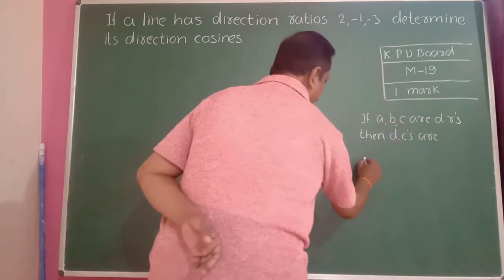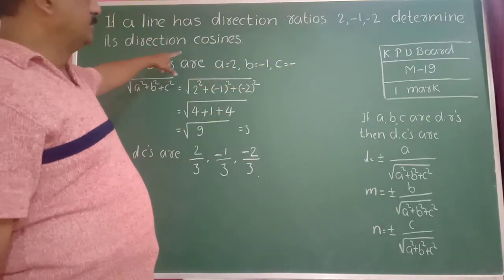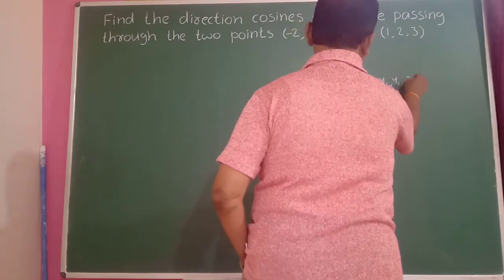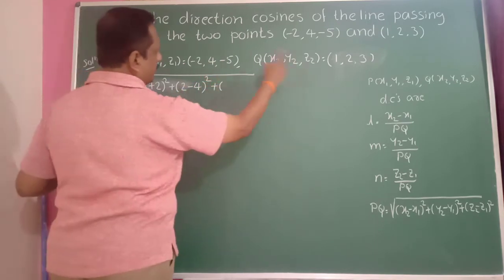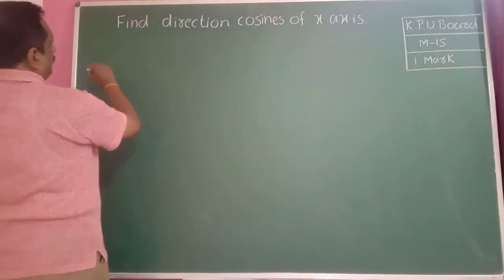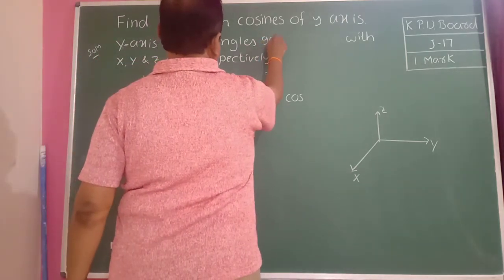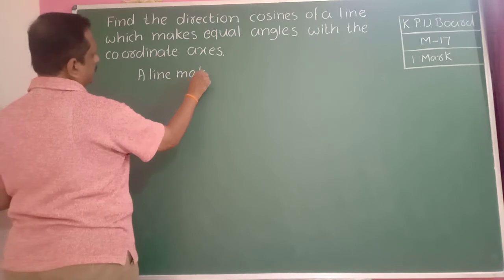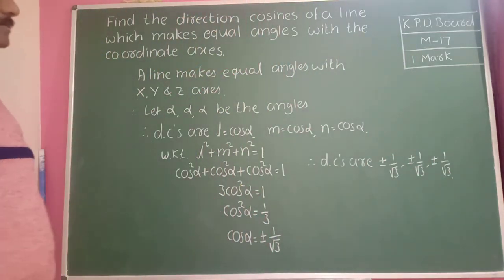2-3D geometry (Theory/JEE /CET /OTHER COMPETATIVE EXAMS)